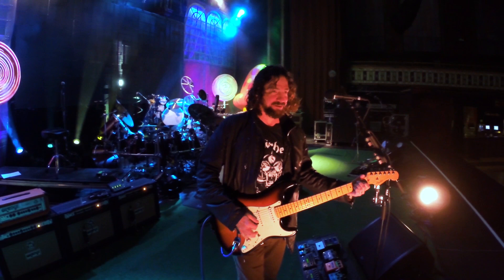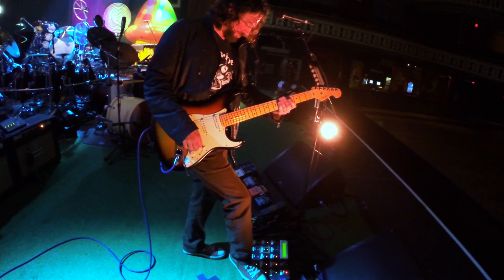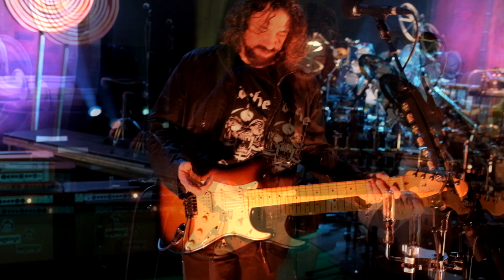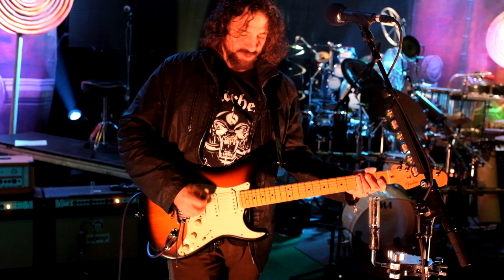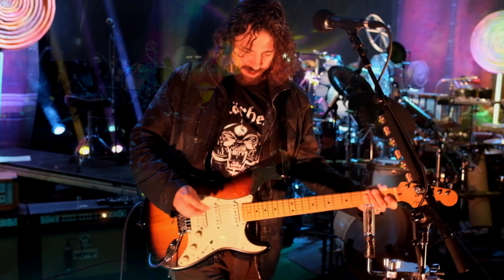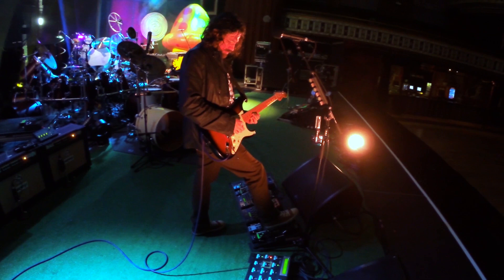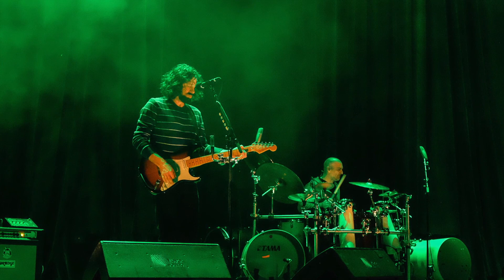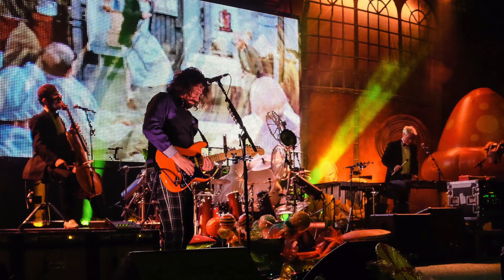Larry LaLonde of Primus Axe-Fx II Tour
Fractal caught up with Larry LaLonde on tour in Atlanta for a detailed look into how he's putting the Axe-Fx II to work to create all of Primus's sweet sounds!